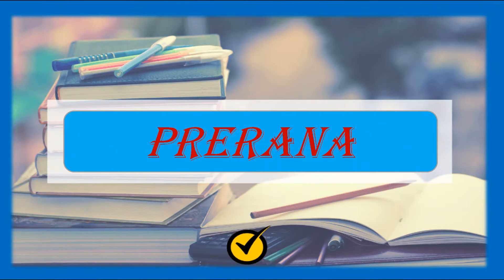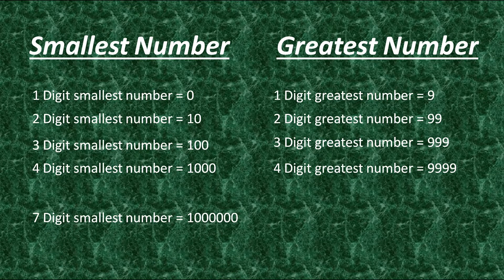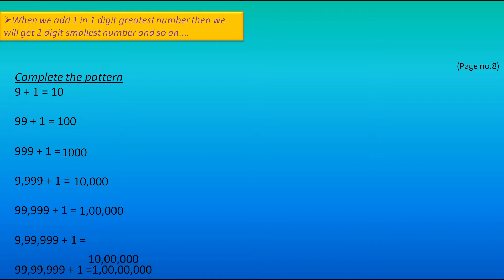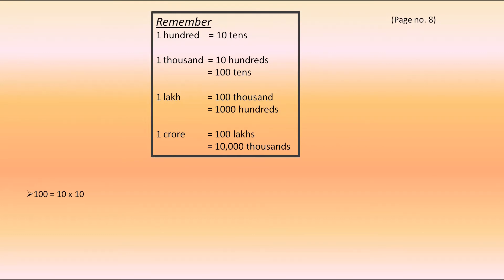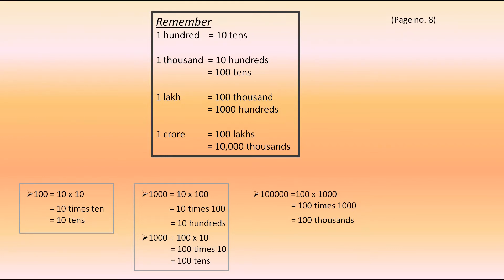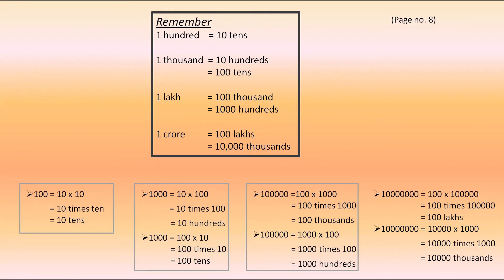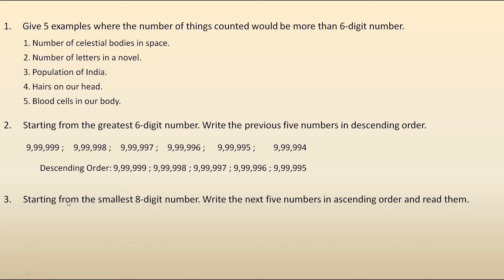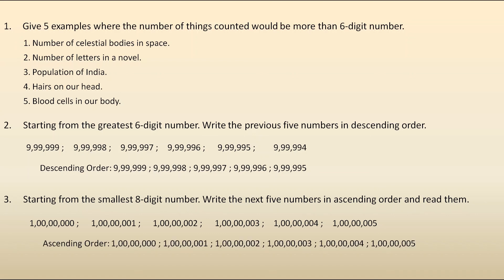Completing patterns, solutions of grade 6 NCERT textbook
Hello,
I am Prerana...
In this video I have discussed about smallest and greatest number according to digits.. I also taught how to complete the given pattern..
And I have explained Remember points given in textbook..
Also I have solved questions from grade 6 ncert textbook.
Hope you all will understand it.